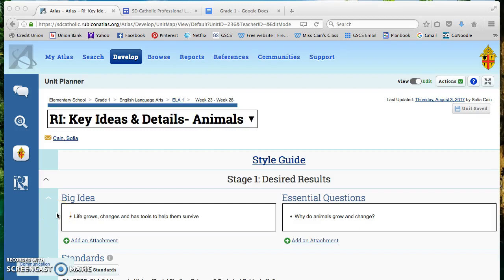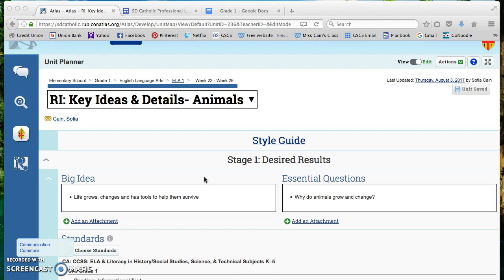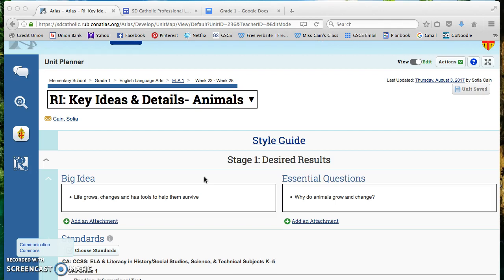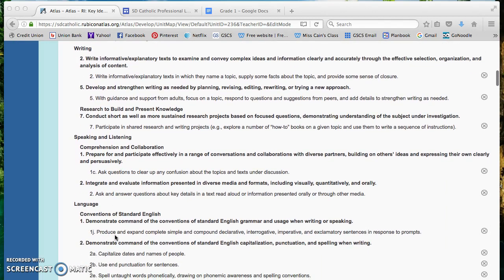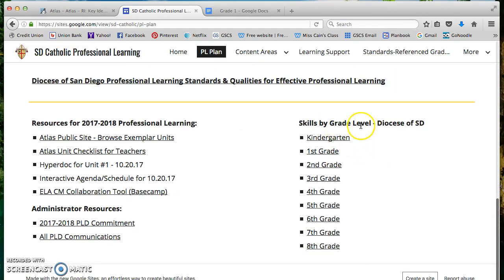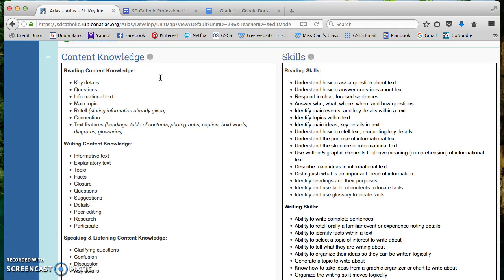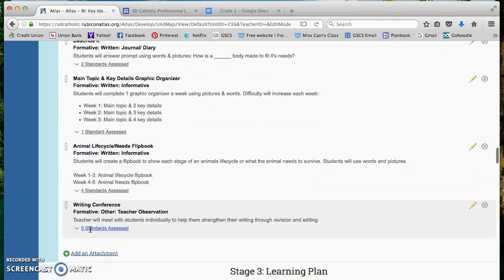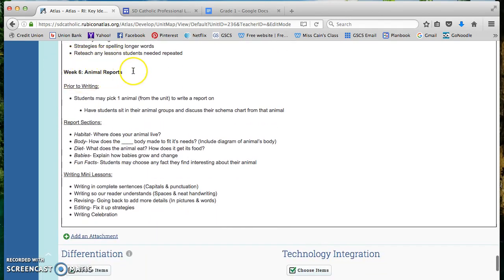RI: Key Ideas & Details - Animals, Grade 1